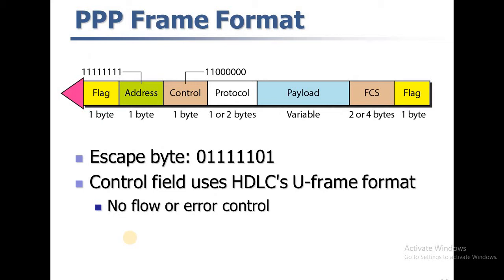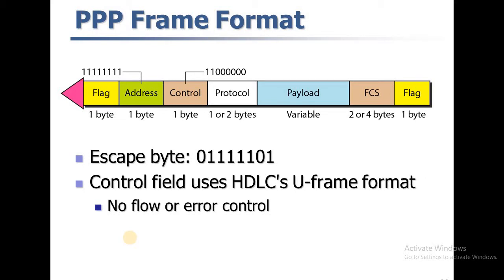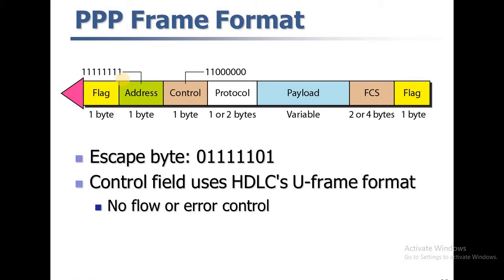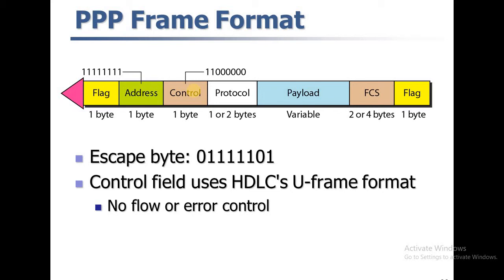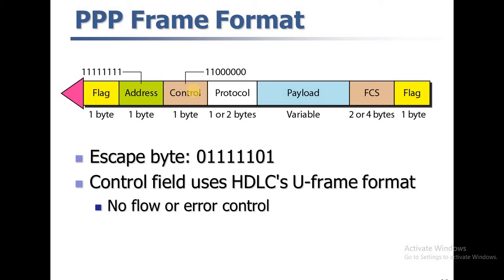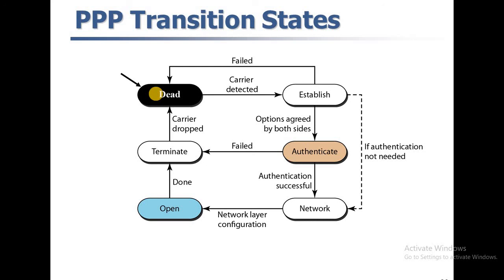MODULE 4 Point to Point ProtocolPPP